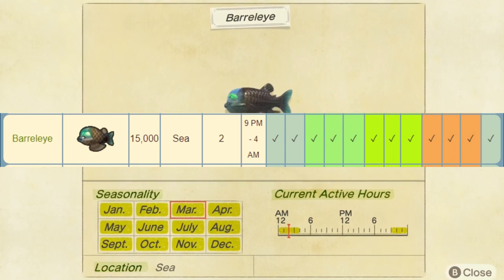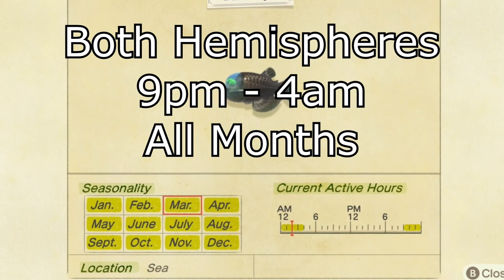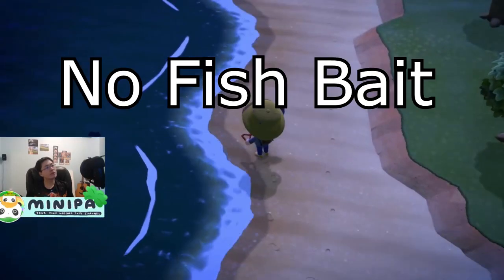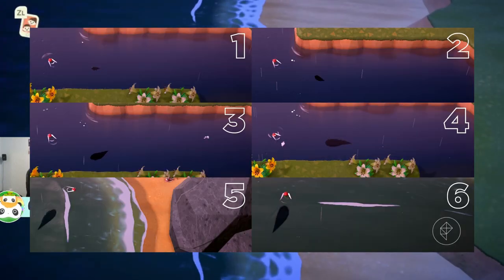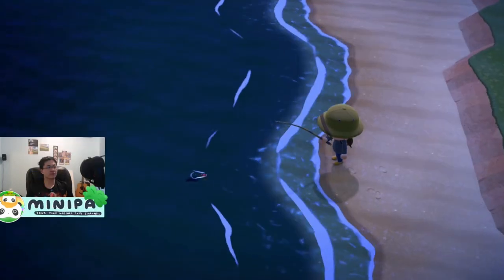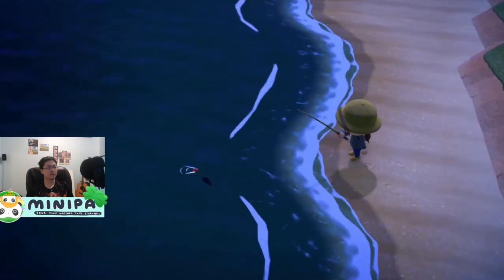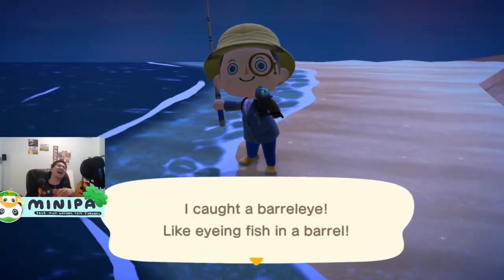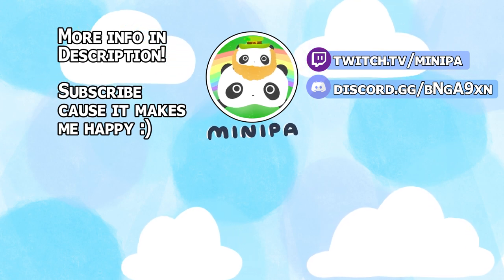How to catch a BARRELEYE in Animal Crossing New Horizons [15,000 Bells - Detailed Fish Guide]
In this video, I will show WHERE and WHEN to catch the rare fish - The Barreleye in Animal Crossing New Horizons.

The Barreleye is a fish with a size 2 shadow. It can be caught between 9pm - 4am in the Sea.

It spawns in ALL months in BOTH hemispheres.

I recommend fishing in the months of December, January, and February between the times of 9pm - 4am for the Northern Hemisphere.

I recommend fishing in the months of June - August between the times of 9pm - 4am for the Southern Hemisphere.

Make sure to learn the shadow sizes and ONLY focus on size 2. This will narrow your search despite having to sieve through many Horse Mackerels.

🍛 🍛 ::::: FOLLOW ME OR I DROWN YOU WITH DIRTBAGS :::::: 🍛 🍛